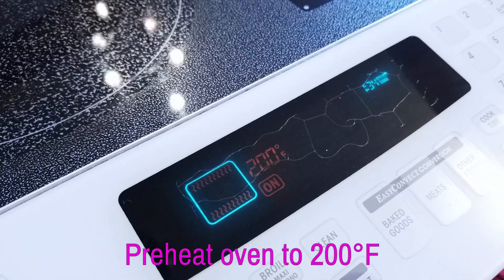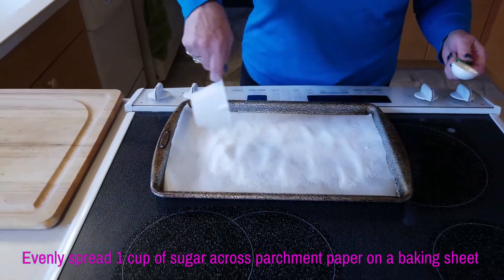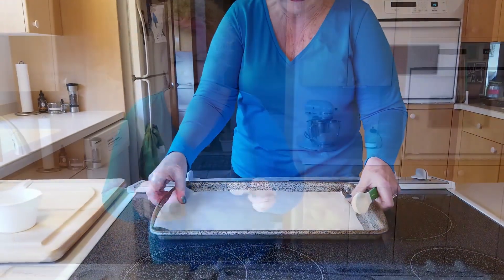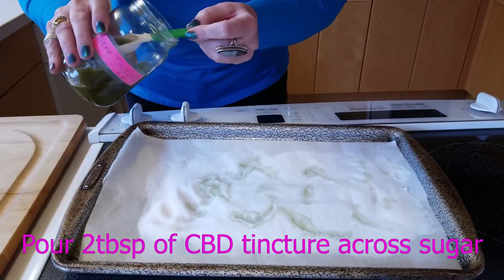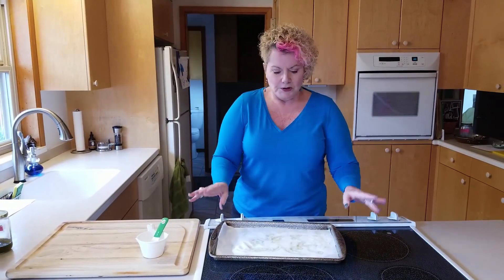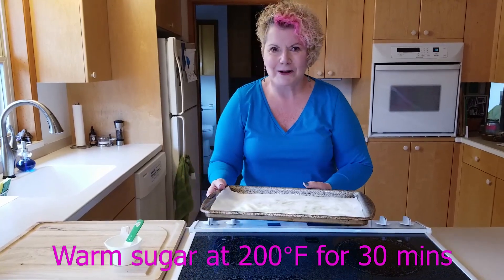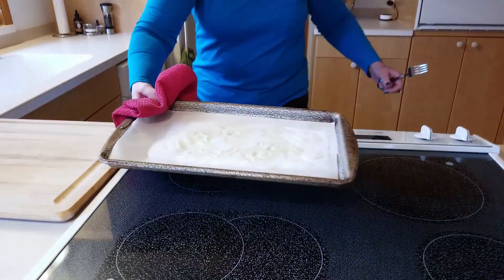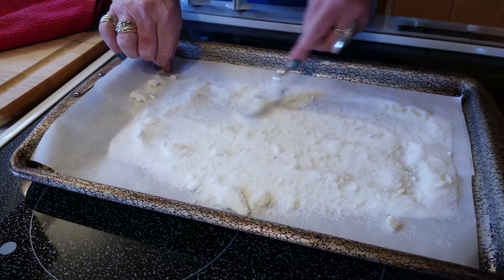"Embarrassingly Simple" CBD Sugar Recipe - MaryJWhite The "Cooking With Cannabis Lady"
This CBD sugar recipe is embarrassingly simple. I use white sugar in this video but you can also substitute the sugar for salt to use in more savory recipes.

) for more CBD information, including cannabis cookbooks, cannabis cooking classes, recipes, and information about me!